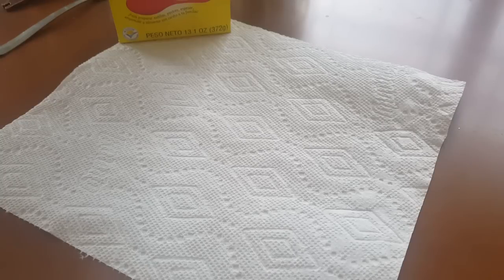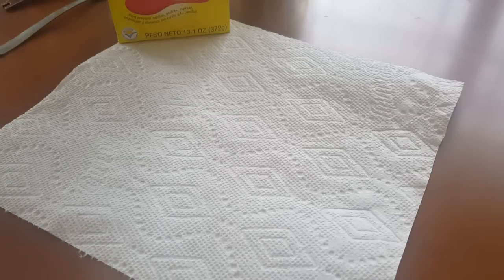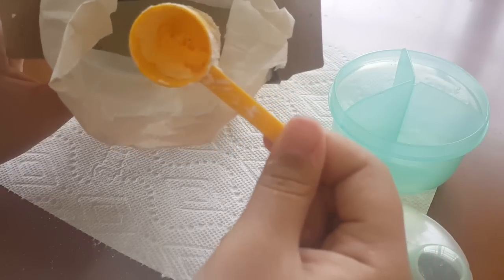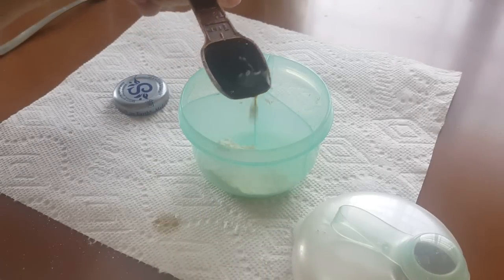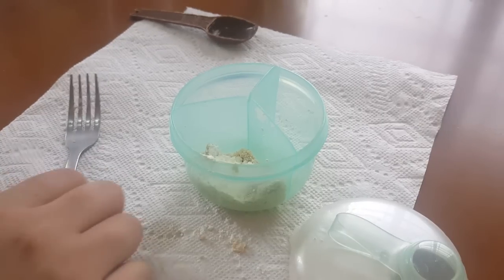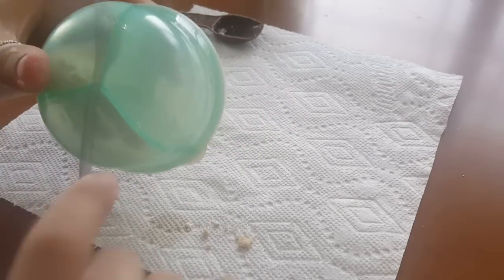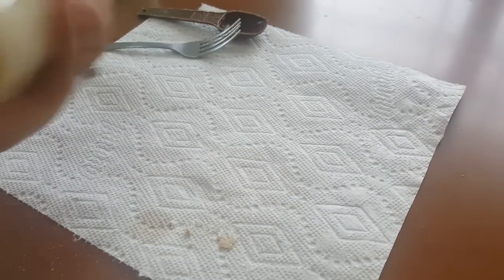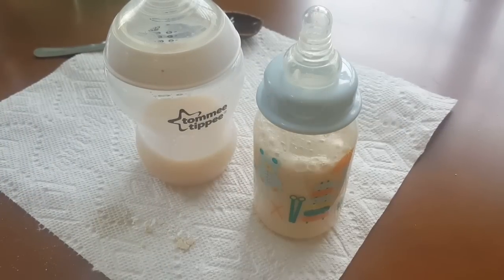DIY Fake Reborn Powder Formula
I know these are dolls and they are not real. I don't pretend to replace real children with them but since I was a little girl I had a very active imagination and that never went away. I love to travel and I consider myself to young for having kids but I love babies and now I can have fun with babies that'll grow up and requires zero responsibility. Enjoy the video and if you have nothing nice to say please don't say anything.

You can send us letters and pictures of your babies.
To: Monica
Urb. Colinas de Villa Rosa B-23
Sabana Grande, PR 00637